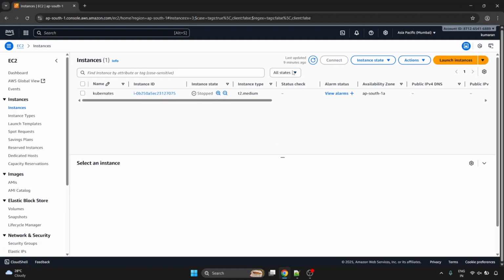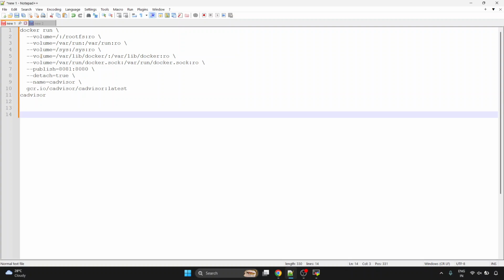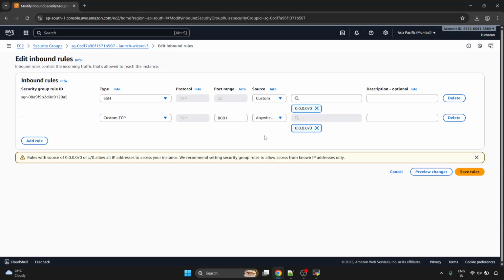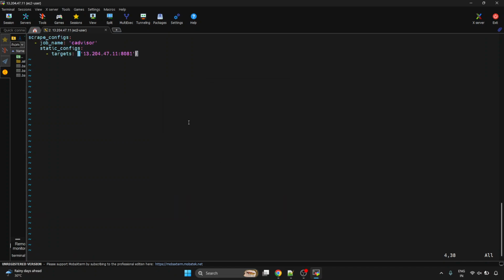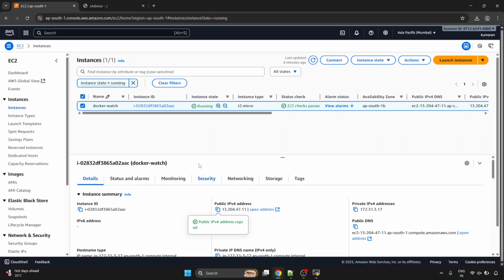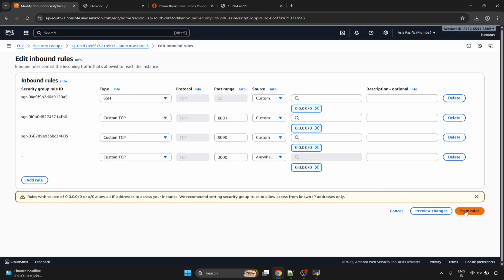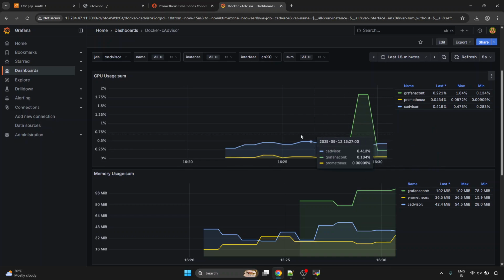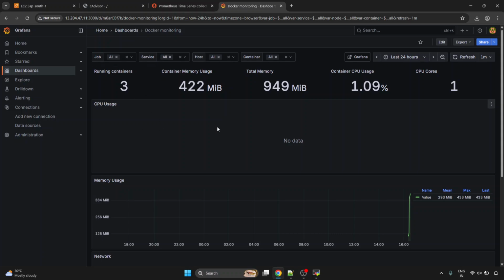Docker Monitoring with Prometheus & Grafana | Multiple Dashboards Explained!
In this video, I’ll show you step-by-step how to set up real-time monitoring for Docker containers using Prometheus and Grafana. You’ll learn how to collect, store, and visualize container metrics with multiple Grafana dashboards, including system performance, container health, CPU/memory usage, and more!

Whether you’re managing a single Docker host or running a large containerized app, this setup will help you keep everything under control.